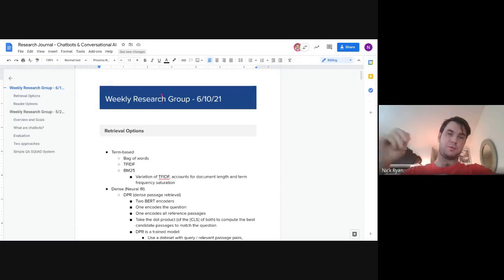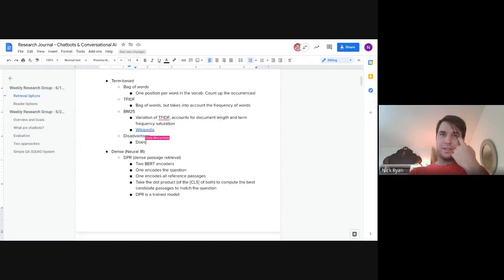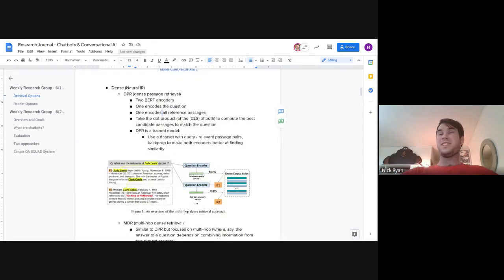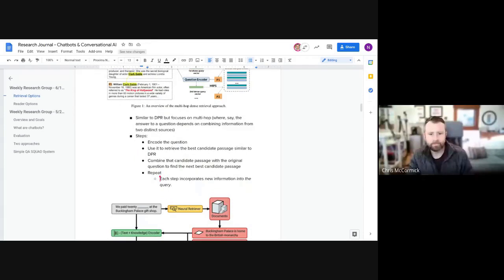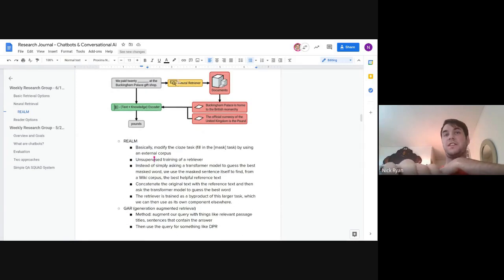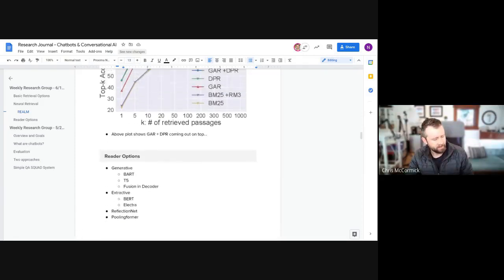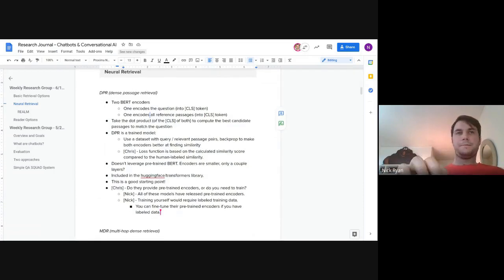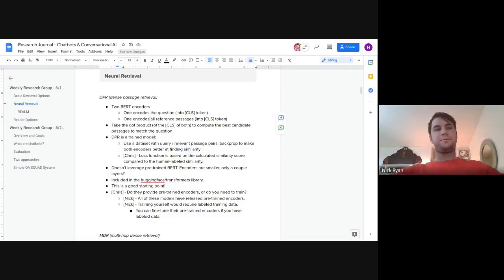Question Answering Research - Ep. 2 - Retrieval Systems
Weekly Research Group, June 10th, 2021

This week, Nick talked us through the various options for the “retriever” component of a retriever + reader approach for question answering. In particular, we looked at traditional information retrieval methods as well as a number of neural solutions: DPR, MDR, REALM, and GAR.

This forum post serves as a place for further discussion and questions from the session

Next up we’ll take a break from QA systems, and Chris will begin our parallel discussion of incorporating categorical features into BERT models.